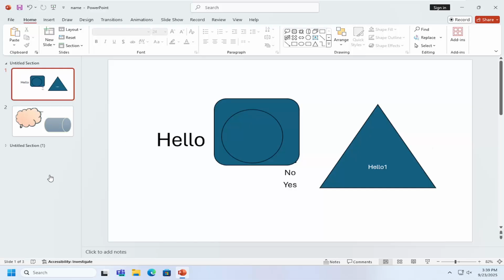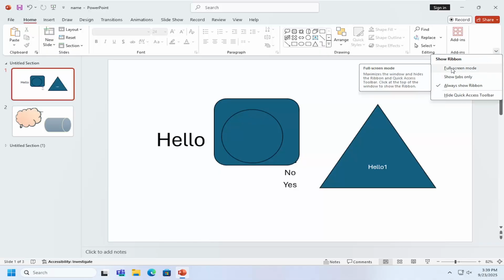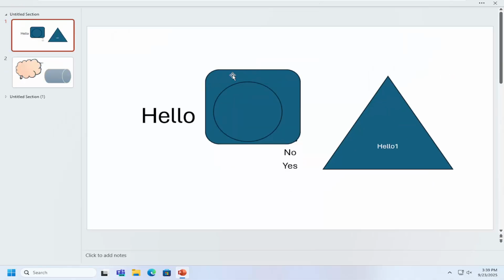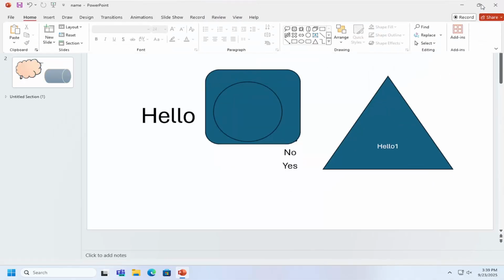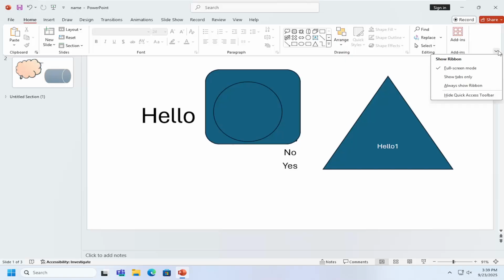How to Hide and Unhide Your Ribbon in PowerPoint [Tutorial]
Hiding and unhiding the ribbon in Microsoft PowerPoint allows you to maximize your workspace and focus on your slide content without distractions. This tutorial explains how to quickly show or hide the ribbon toolbar, giving you more room to design and edit your presentation efficiently. Whether you’re working on a detailed project or a simple deck, controlling the ribbon visibility helps streamline your workflow. Learn how to toggle the ribbon display to customize your PowerPoint workspace for better productivity.

Issues addressed in this tutorial:
Hide ribbon PowerPoint
Unhide ribbon PowerPoint
PowerPoint toolbar customization
Microsoft PowerPoint tutorial
Maximize workspace PowerPoint
PowerPoint interface tips
Presentation editing PowerPoint
PowerPoint for beginners
Toggle ribbon display

This guide is perfect for users seeking to optimize their PowerPoint interface and reduce clutter while working. By mastering how to hide and unhide the ribbon, you can create a cleaner workspace that enhances focus and efficiency. The tutorial covers easy steps to adjust the ribbon visibility to suit your personal workflow preferences. Improve your PowerPoint experience by managing your toolbar display effectively.